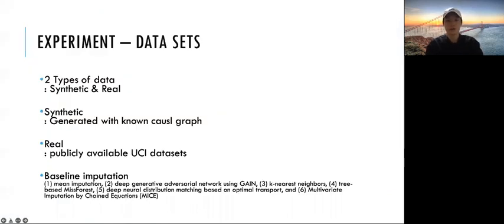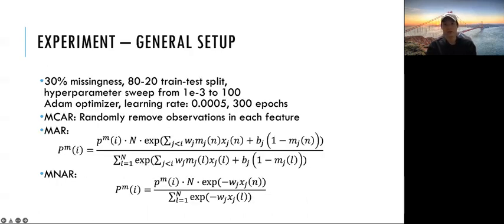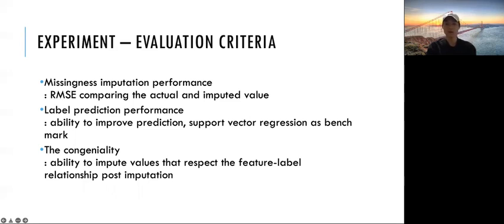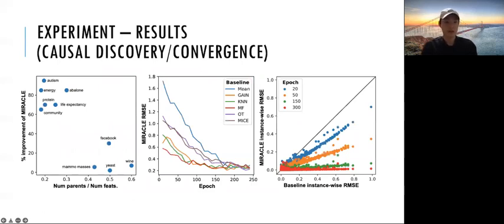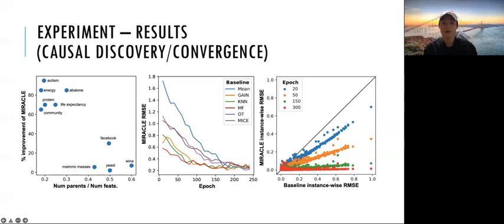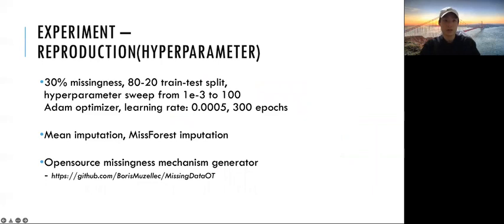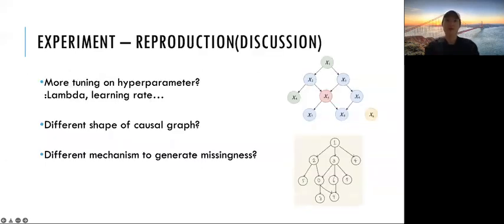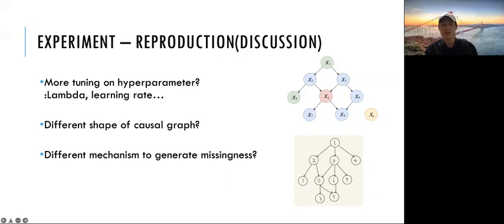Team 9. MIRACLE